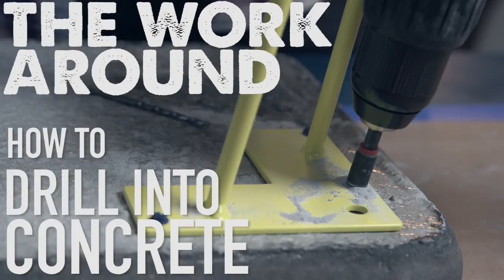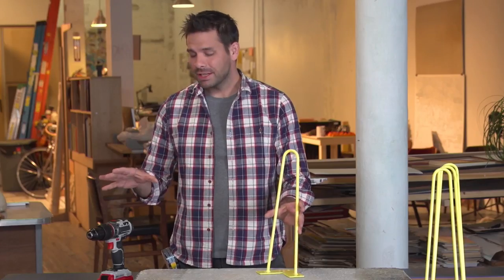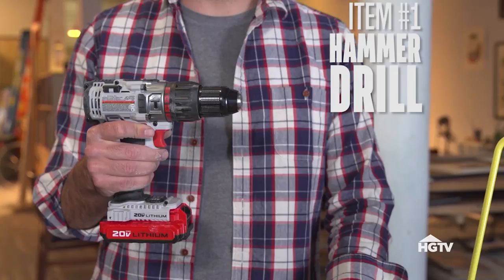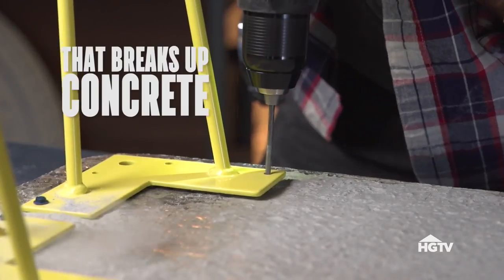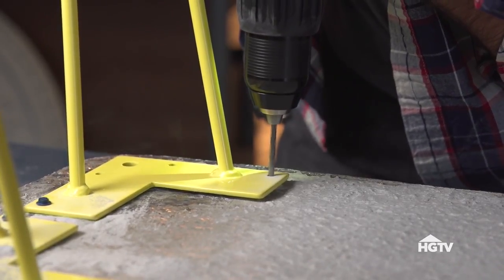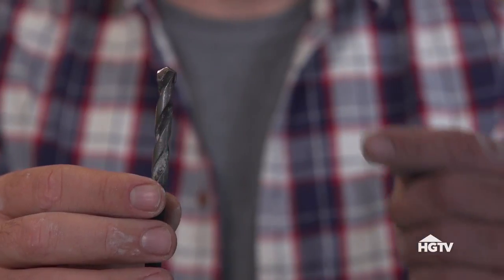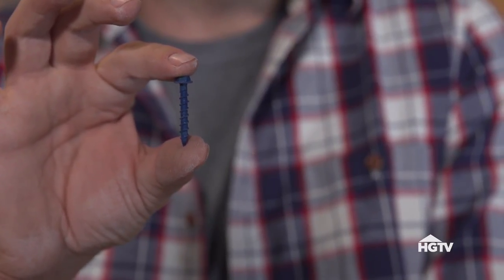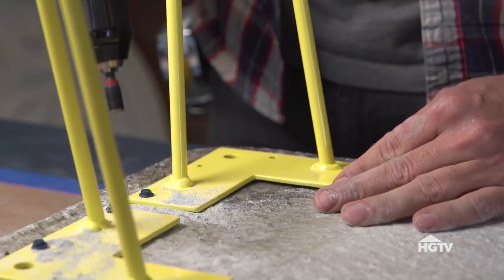The Work Around: How to Drill Into Concrete | HGTV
Drilling into concrete isn't as complicated as it seems — you just need the right tools. J. Pickens shares three essential items needed to drill into concrete.